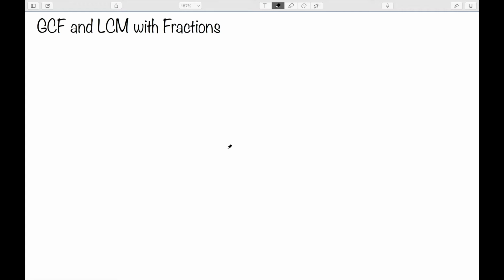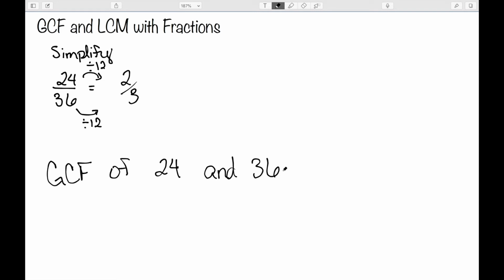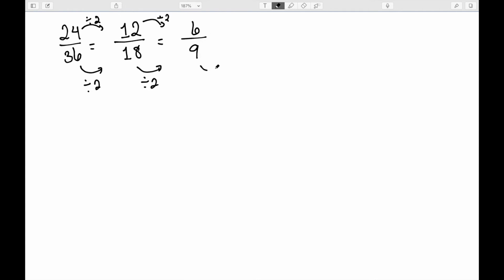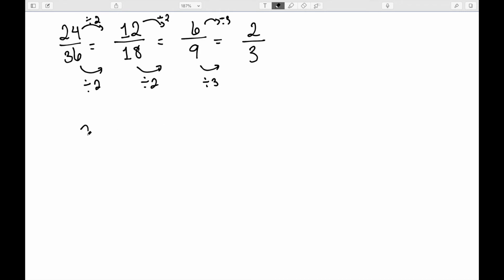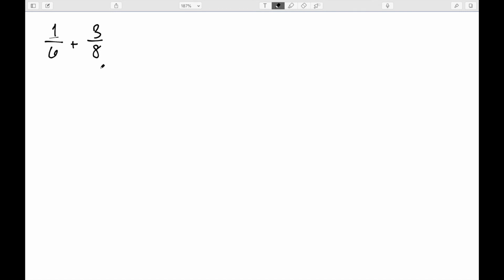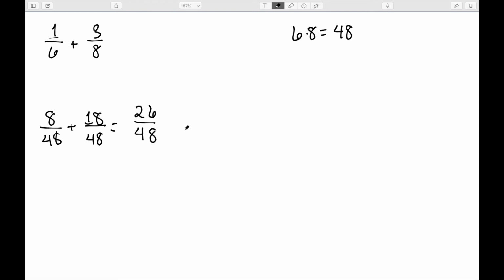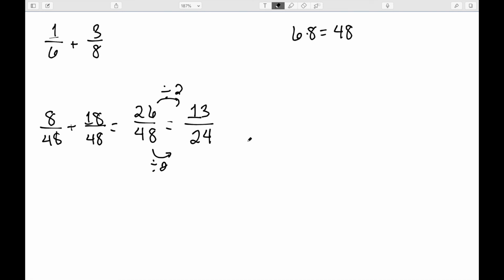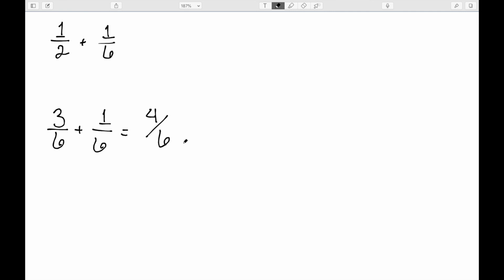GCF and LCM with Fractions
I discuss how the greatest common factor (GCF) is related to simplifying fractions, as well as how the least common multiple (LCM) is related to adding fractions.